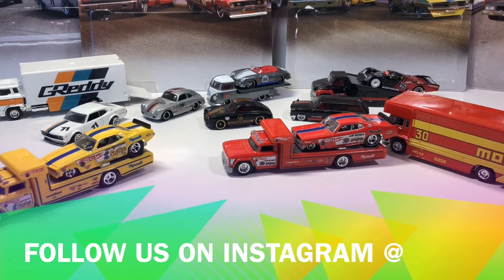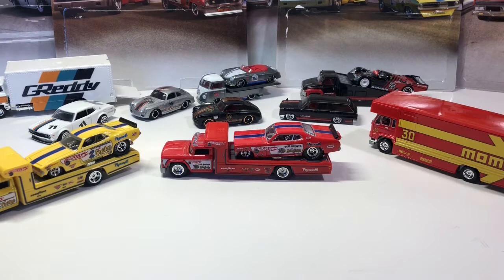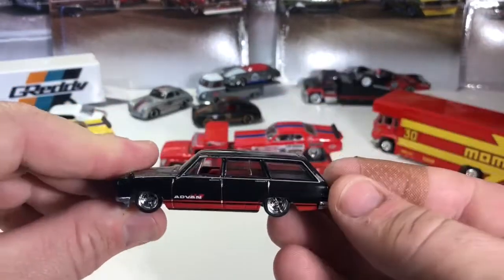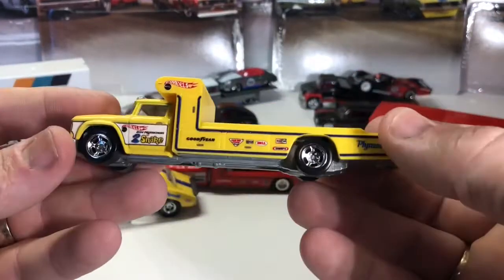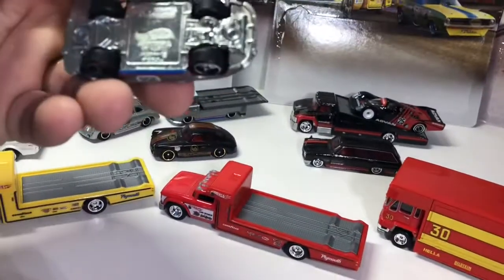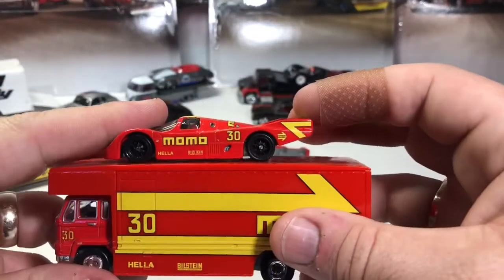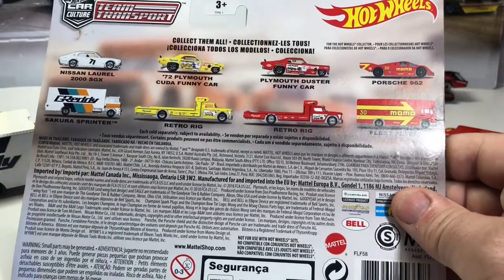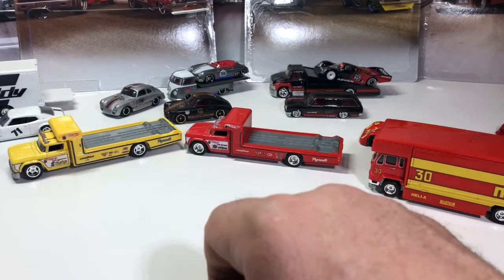Hot Wheels Team Transport Series Two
Review of the Hot Wheels Team Transport Series Two